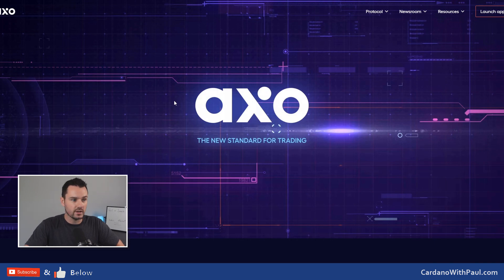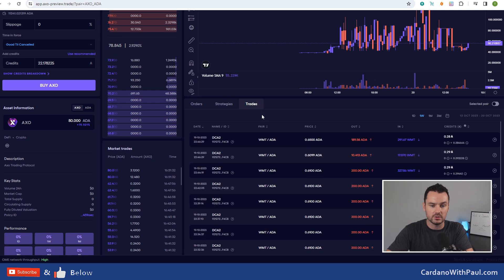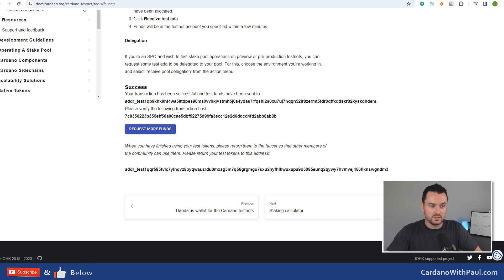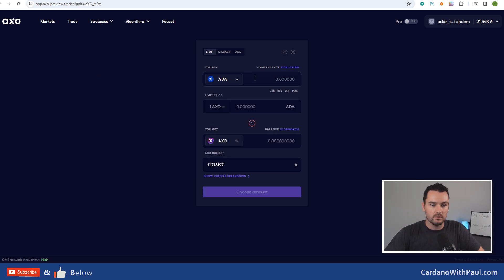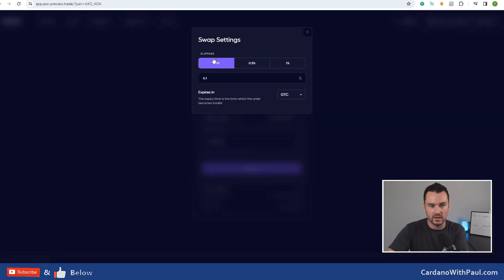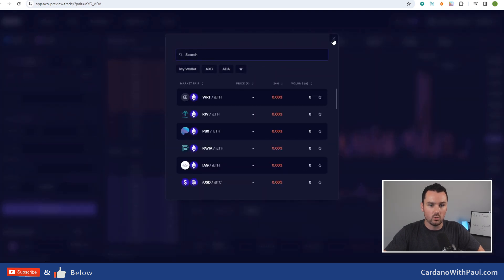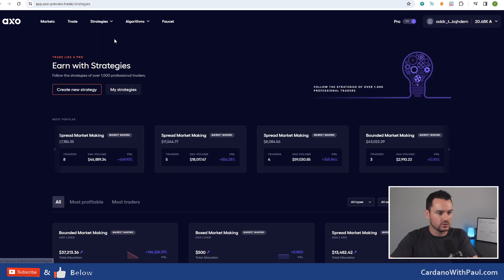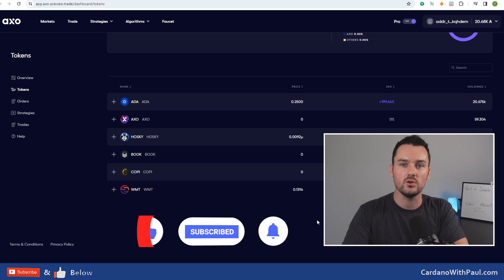AXO Trade Testnet Overview - It's GOOD!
Walking through the AXO Trade testnet which went live on Cardano yesterday. This really is a massive step forward for trading on Cardano and blockchain in general with the vast amount of trade types and strategies you can build on it. So far it looks like they are living up to the hype.

⏲️ Timestamps ⏲️
0:00 AXO Trade on Cardano
1:01 AXO Trade testnet intro
2:32 platfrom overview
4:15 How to get started
8:04 Opening trades
9:14 Credits or fees
11:09 Expiry on trades
13:20 Complex order types
14:20 Market overview
14:49 Strategy creator
16:40 Composer
17:01 order history
17:56 Summary thoughts on AXO Trade

2 Pools under the ticker PAUL & PAUL1